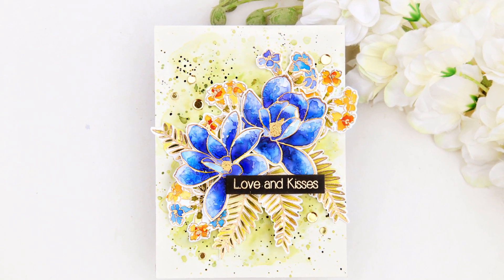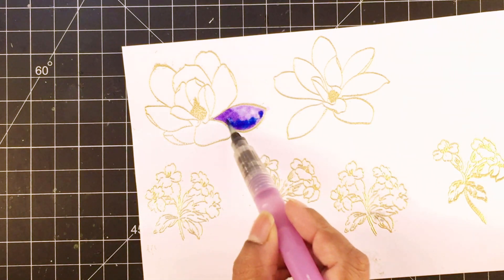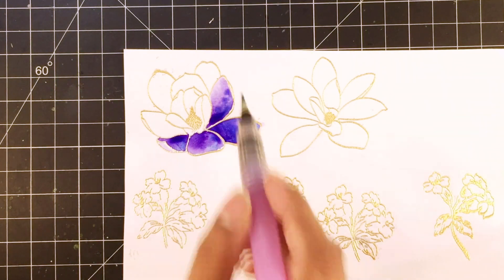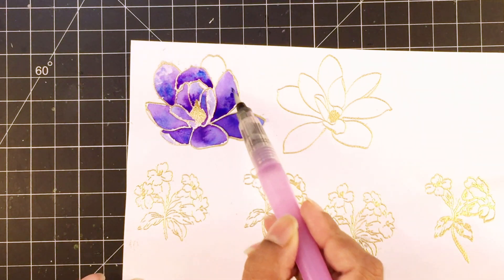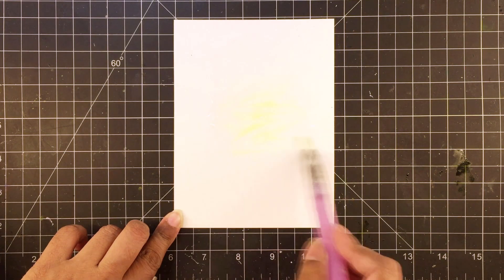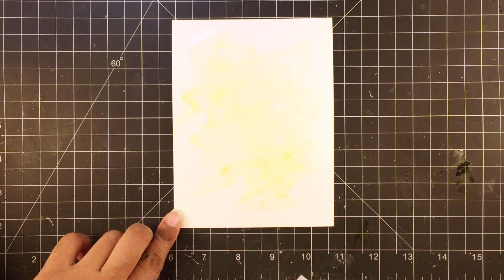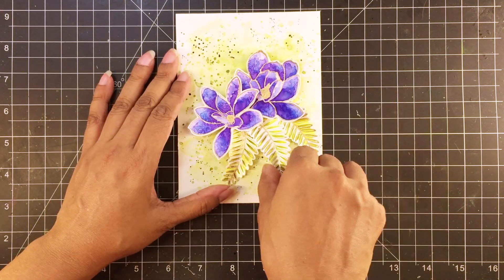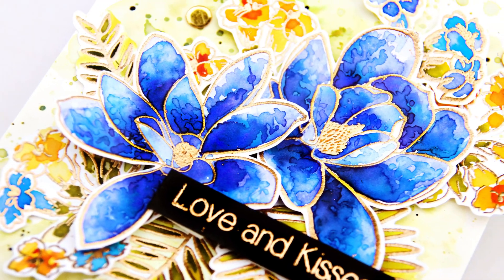August Inspiration Challenge with Erum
Erum is hosting Altenew's Inspiration CHallenge for August using one of her previous projects as Inspiration.